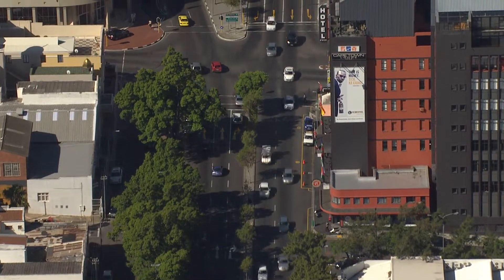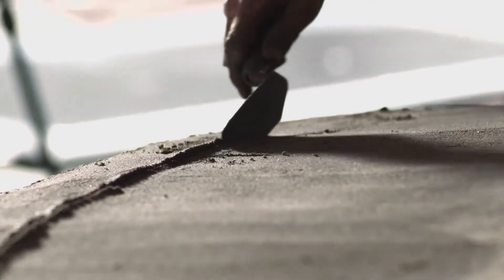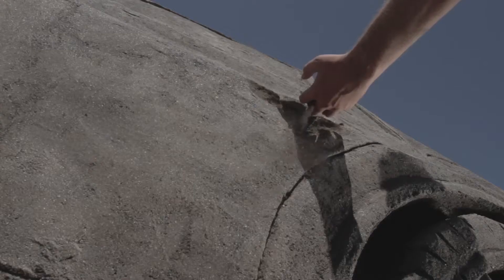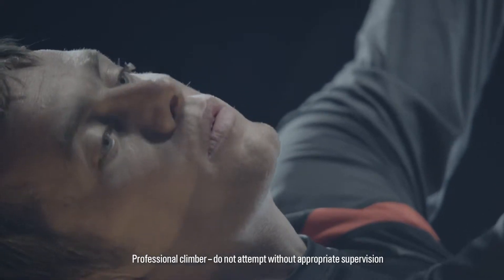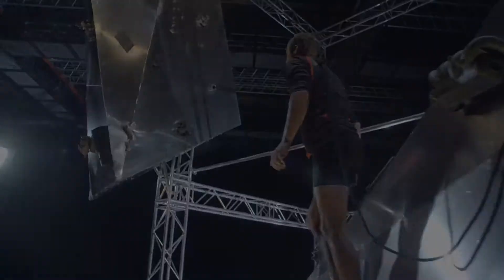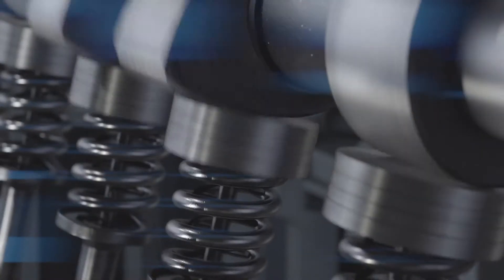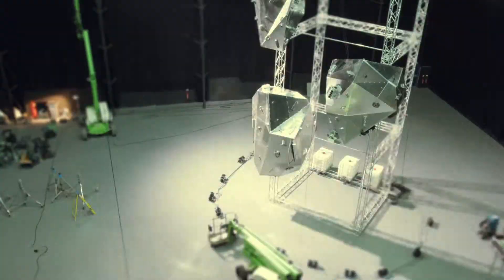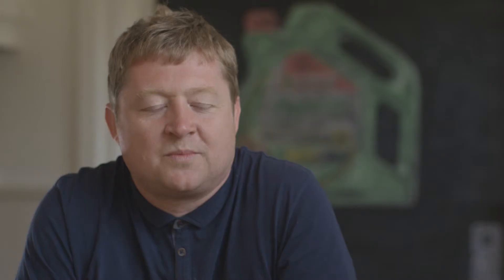Behind the scenes of Castrol Magnatec's 'Amazing Science' documentary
The Castrol Magnatec team has travelled around the world to demonstrate the groundbreaking science behind their oil. This 'making of' film chronicles their journey, visiting Moscow, Cape Town, Shanghai and the English countryside.